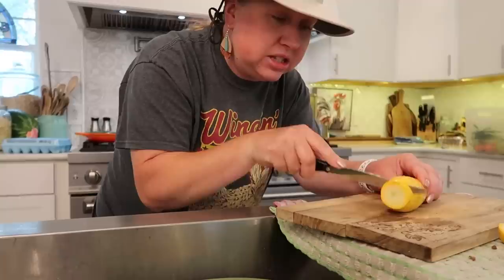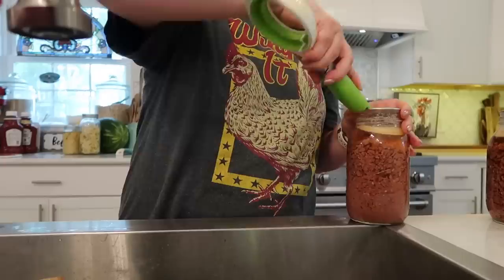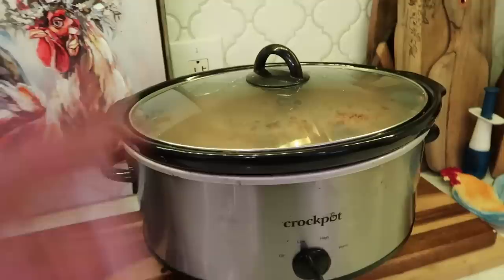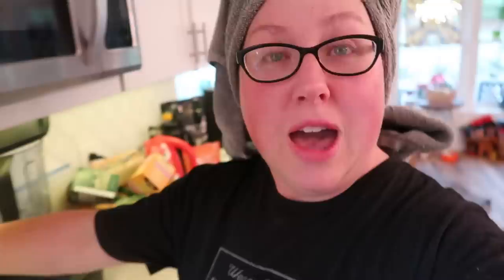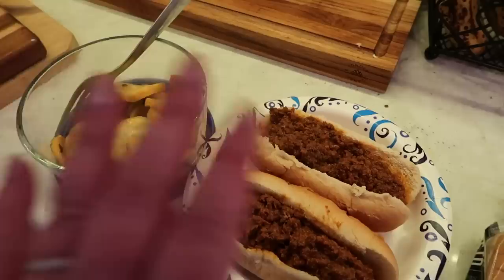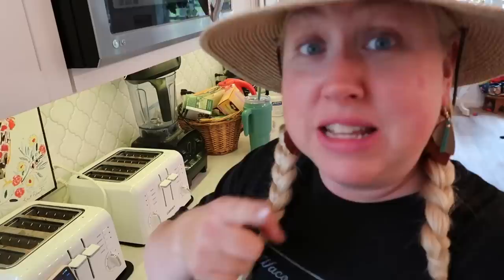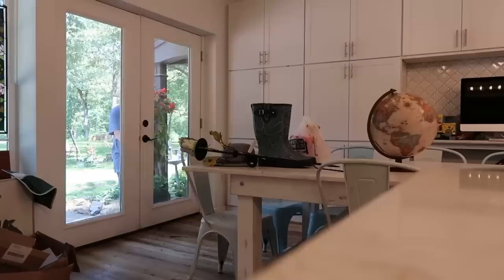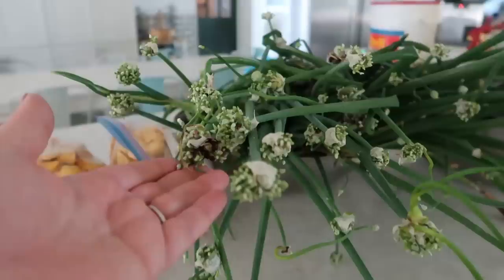Big Batch Cooking Homestead Budget Dinners✨all the things!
Hey friends! In today's Big Batch Cooking Homestead Budget Dinners and all the things video, I share with you about feeling sad and working through that. We also do our normal big batch cooking for homestead budget dinners including homestead slow cooker meals using our home canned meats and more. We're working on preserving the homestead harvest already with freeze drying mango and harvesting to freeze dry and preserve our Egyptian Walking Onions - plus learning all about those! We work through many homestead garden projects, take the kids to the mountain lake and so much more! I hope you enjoy cooking these big batch homestead budget dinners, working through life stuff with me and other adventures.